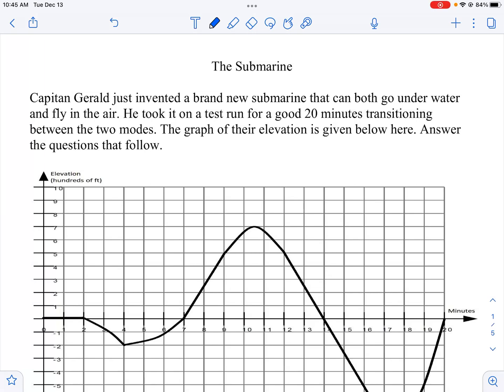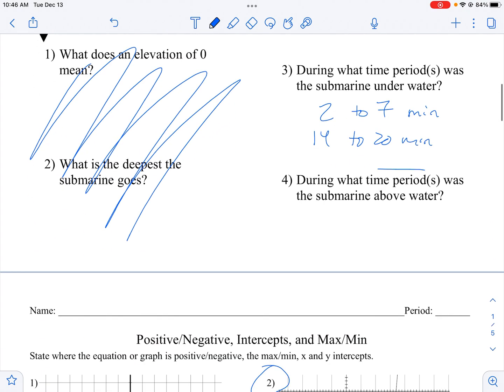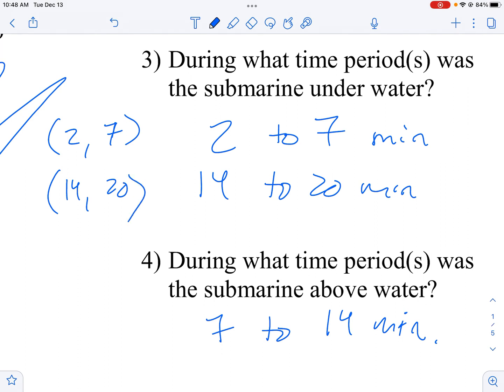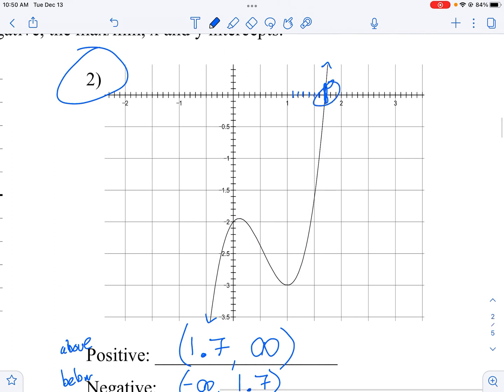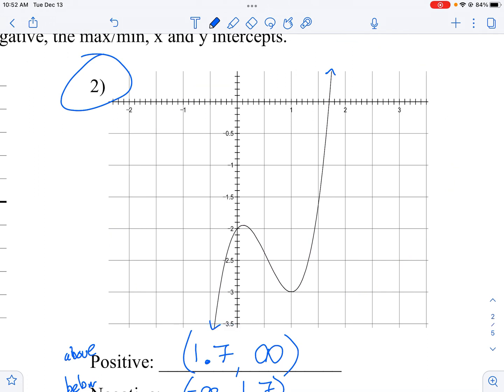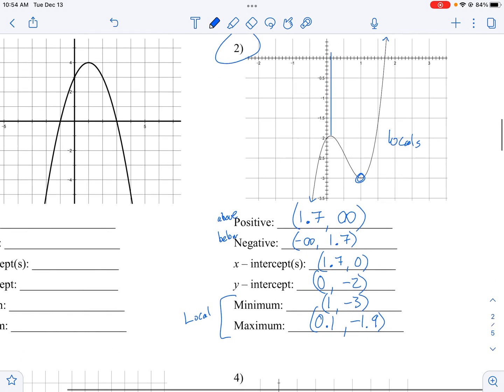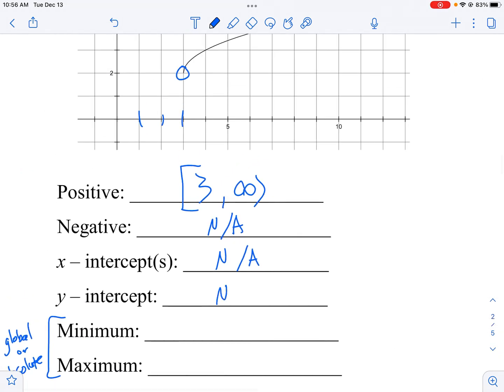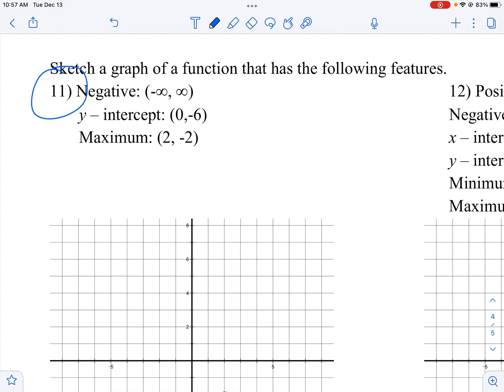Positive Negative Max Min - Lesson